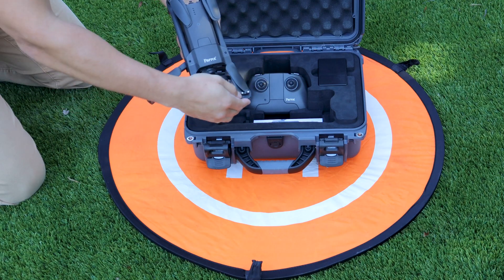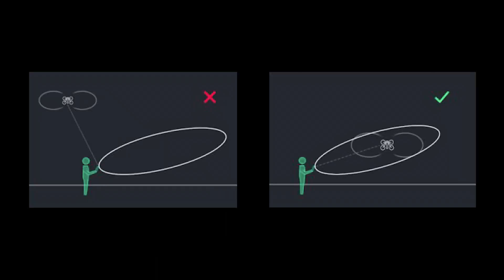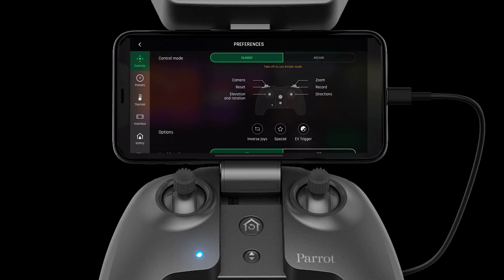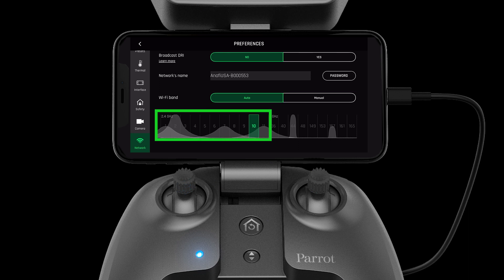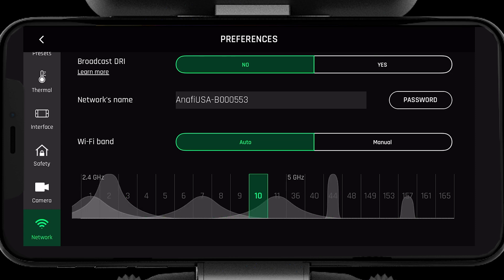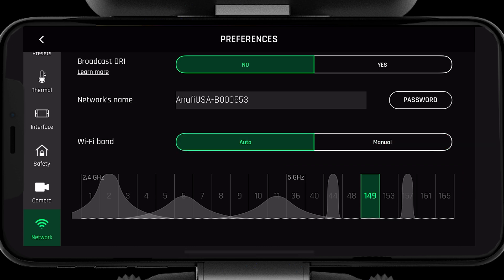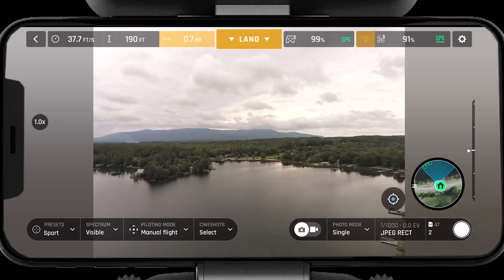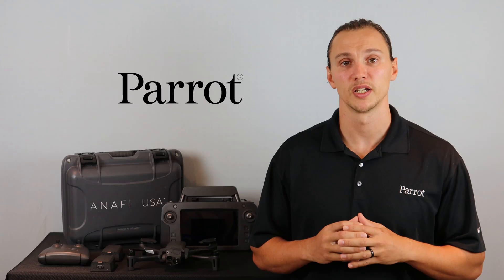Parrot ANAFI USA - Wifi Optimization | DSLRPros Support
In this video, we will learn about Wifi optimization on your Parrot ANAFI USA drone.

DSLRPros Support - Parrot ANAFI USA Wifi Optimization